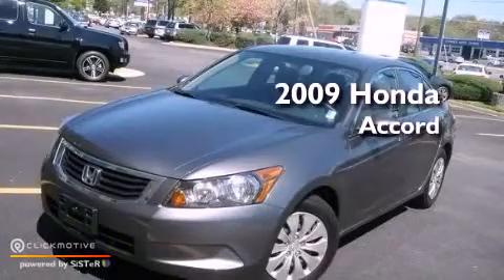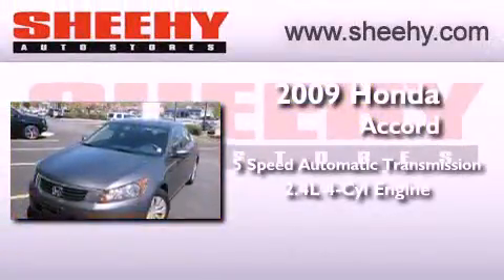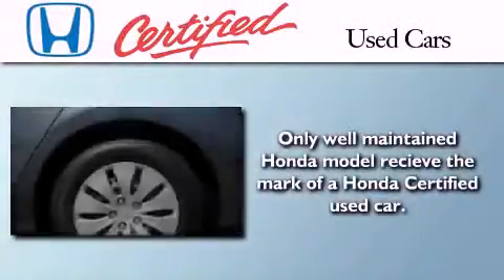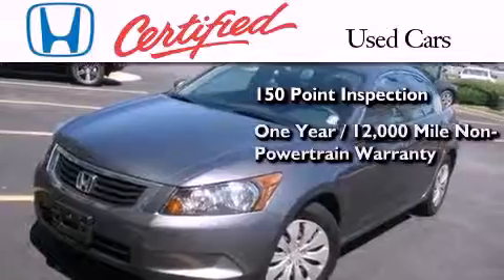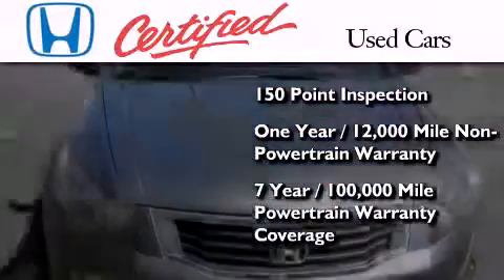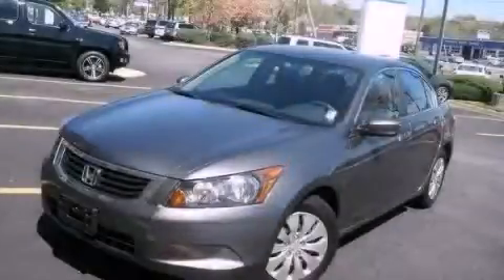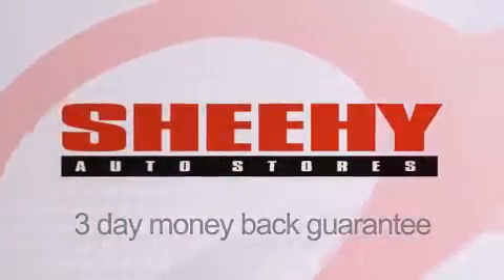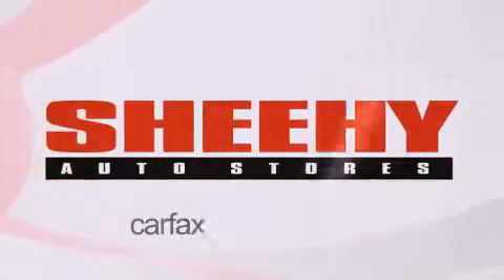Used 2009 Honda Accord Alexandria VA 22306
Year : 2009
 Make : Honda
 Model : Accord
 Engine : Gas I4 2.4L/144
 Trans . : Automatic
 Exterior : Polished Metal Metallic
 Miles : 36,495

 Stock : HP7235